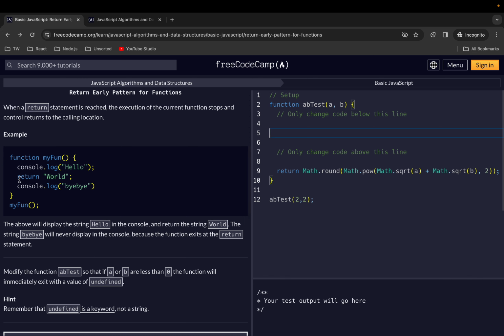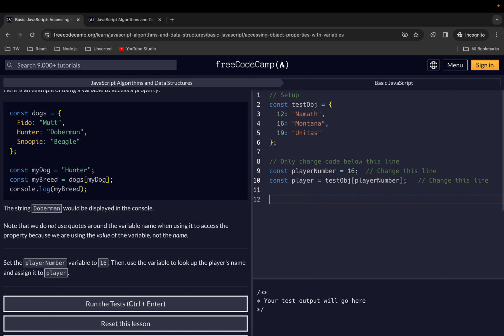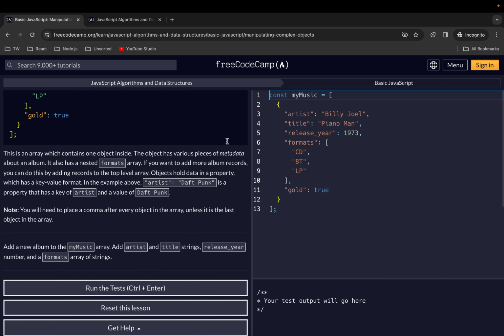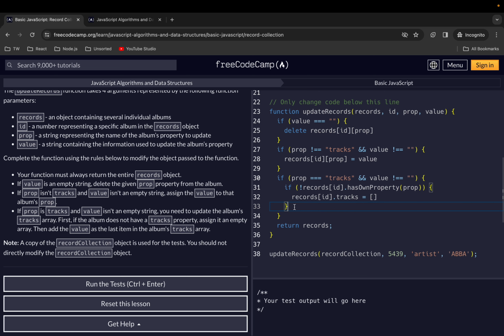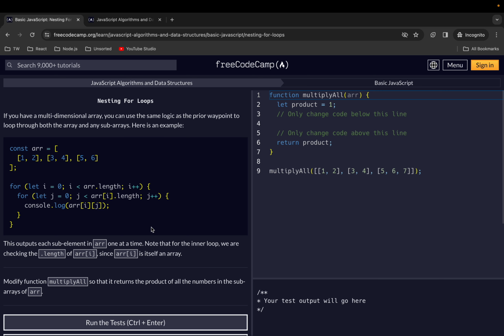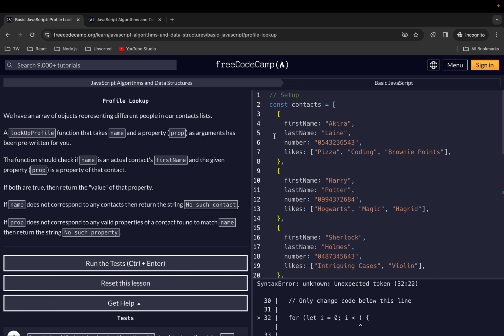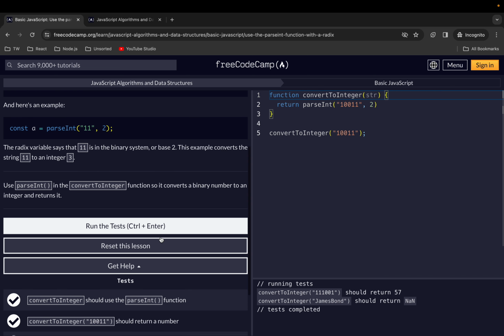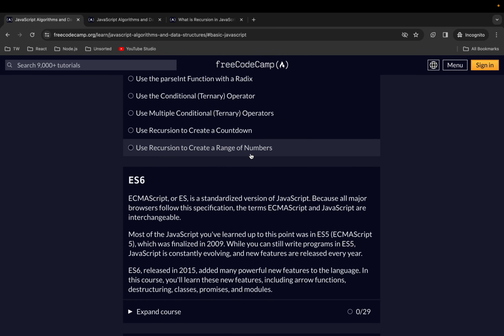FreeCodeCamp JavaScript Walkthrough | JavaScript Basics - Part 3 of 3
freeCodeCamp JavaScript tutorial for beginners. The video is part of a series of walkthrough videos on the freeCodeCamp JavaScript curriculum. FreeCodeCamp is a great place to start learning programming.

Link to Article: What is Recursion in JavaScript?

Timestamps
00:00:00 Return Early Pattern for Functions
00:01:52 Counting Cards
00:05:12 Build JavaScript Objects
00:07:14 Accessing Object Properties with Dot Notation
00:08:46 Accessing Object Properties with Bracket Notation
00:10:30 Accessing Object Properties with Variables
00:12:04 Updating Object Properties
00:13:07 Add New Properties to a JavaScript Object
00:14:16 Delete Properties from a JavaScript Object
00:15:38 Using Objects for Lookups
00:19:07 Testing Objects for Properties
00:22:30 Manipulating Complex Objects
00:25:01 Accessing Nested Objects
00:27:15 Accessing Nested Arrays
00:29:02 Record Collection
00:35:12 Iterate with JavaScript While Loops
00:37:54 Iterate with JavaScript For Loops
00:40:02 Iterate Odd Numbers With a For Loop
00:41:30 Count Backwards With a For Loop
00:43:15 Iterate Through an Array with a For Loop
00:45:36 Nesting For Loops
00:50:23 Iterate with JavaScript Do...While Loops
00:53:00 Replace Loops using Recursion
00:55:29 Profile Lookup
01:00:53 Generate Random Fractions with JavaScript
01:01:46 Generate Random Whole Numbers with JavaScript
01:03:24 Generate Random Whole Numbers within a Range
01:05:09 Use the parseInt Function
01:06:09 Use the parseInt Function with a Radix
01:09:07 Use the Conditional (Ternary) Operator
01:11:20 Use Multiple Conditional (Ternary) Operators
01:13:13 Use Recursion to Create a Countdown
01:17:08 Use Recursion to Create a Range of Numbers